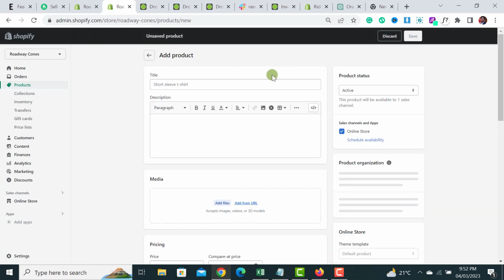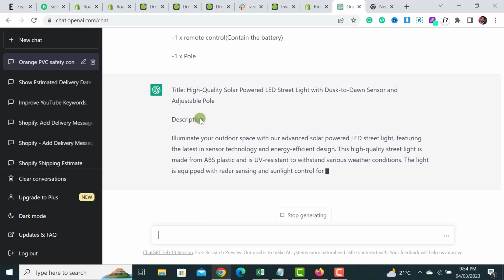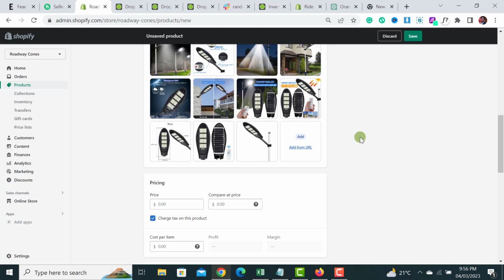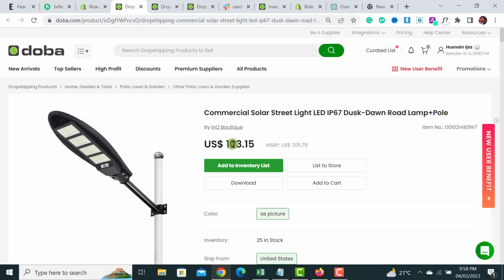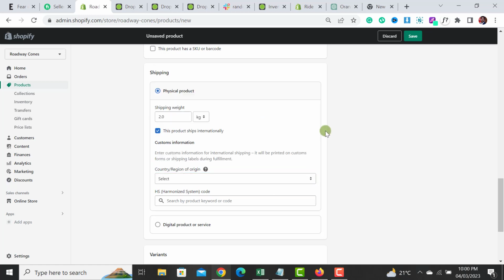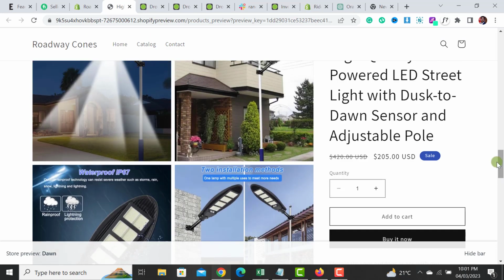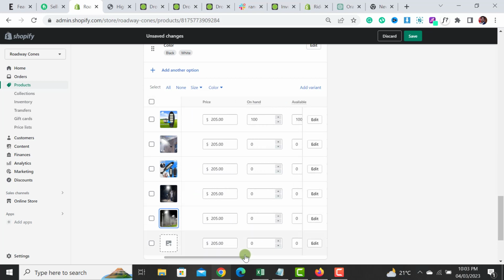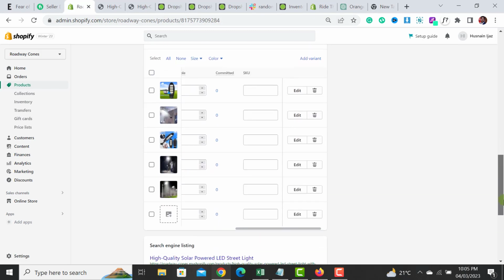How to Add Products to Shopify Store | Beginner Shopify tutorial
Looking to Add Products to Shopify Store? In this video, we'll walk you through the process of adding products to your Shopify store, with a focus on optimizing your listings for SEO and conversions. This Shopify tutorial is for complete beginners.

We'll start with title and description optimization, showing you how to create compelling product titles and descriptions using CHATGPT that will attract customers and improve your search rankings. We'll also cover how to add media, including images and video, to your listings to give customers a better sense of your products.

Next, we'll dive into the nitty-gritty of product variants, including how to adjust prices and add size and color options. We'll also show you how to compare prices to help customers make informed purchasing decisions.

And of course, we'll cover the all-important topic of SEO. We'll walk you through how to adjust your meta title and description to improve your search rankings and offer tips for optimizing your listings for maximum visibility and sales.

If you don’t know who I am, my name is Faris a dropshipping expert, website developer, and digital marketer. I run a Shopify Agency "EcomRanks" and consulting Business based in Pakistan. On this channel, I will share SHOPIFY business tips about how to grow your Shopify business using digital tools.

Whether you're new to Shopify or just looking to improve your product listings, this video has everything you need to know. So if you're ready to take your Shopify store to the next level, be sure to watch and follow along with our step-by-step instructions on how to add products to your Shopify store.